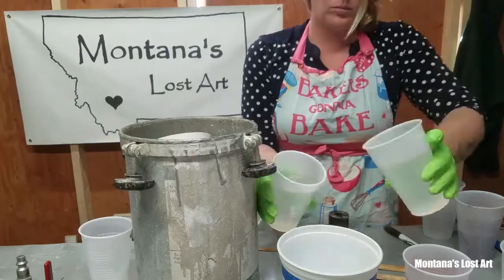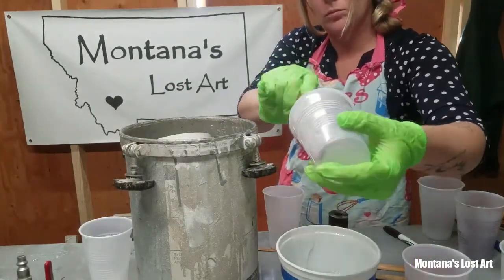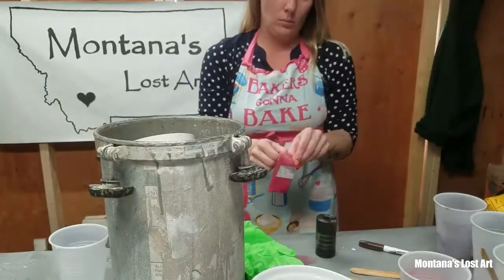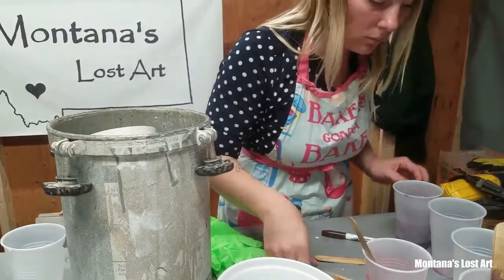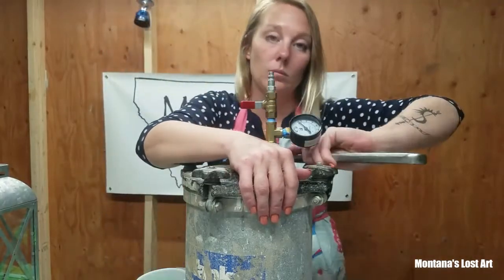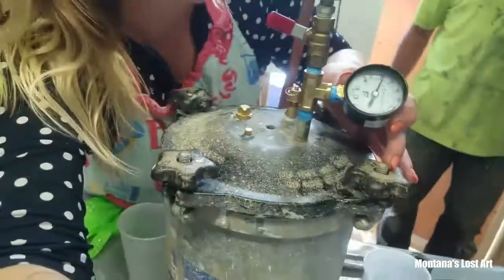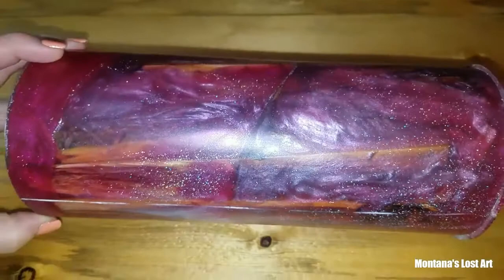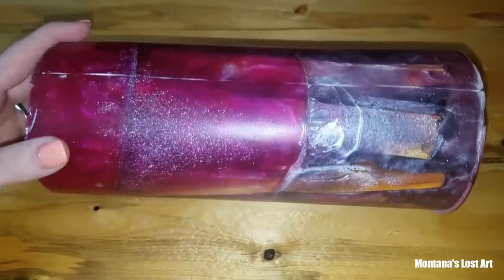Mixing and Pouring Epoxy for Rose Red Dragon Egg Mold | XL Blank for Lathe Turning Project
Join me while I prepare and pour this wood and epoxy hybrid blank